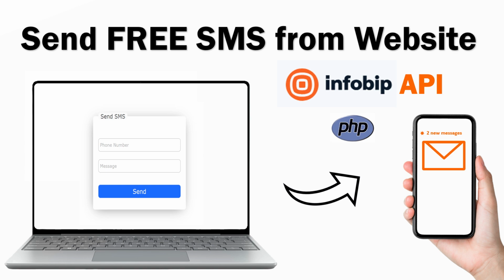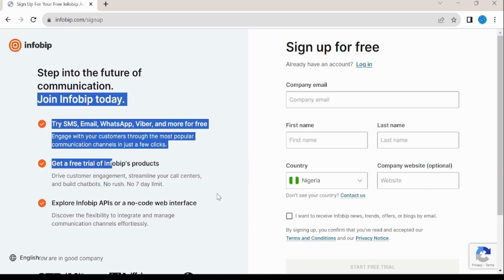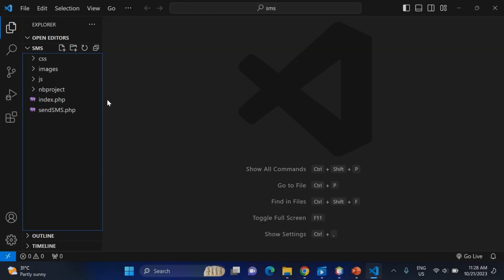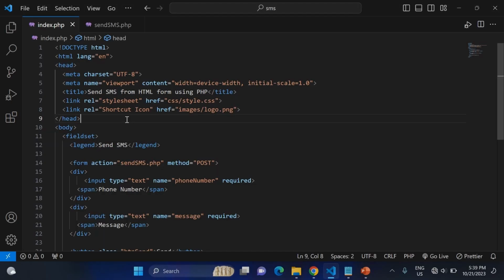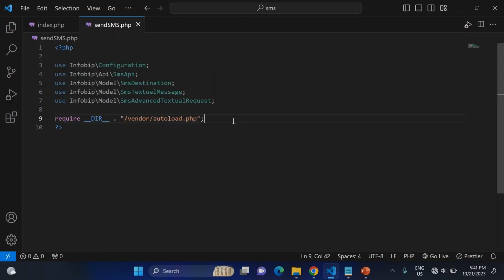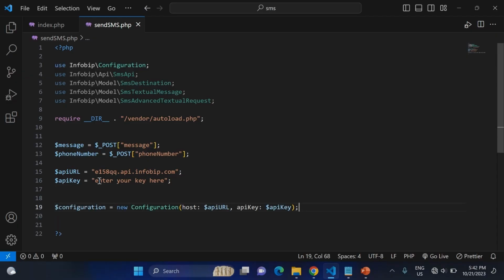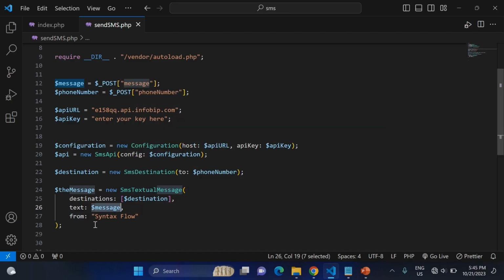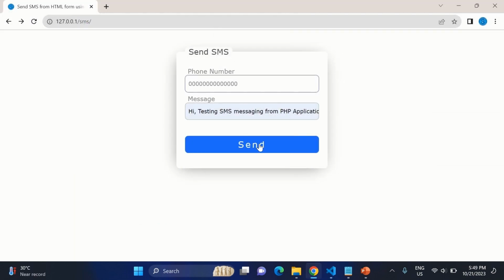How to send SMS to mobile number from website using PHP code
In this video, we will learn how to send SMS to mobile number from webform using PHP code & Infobip API